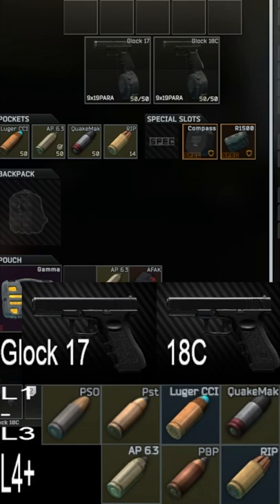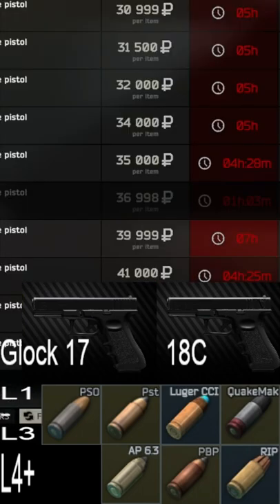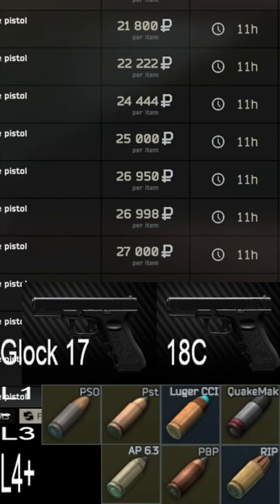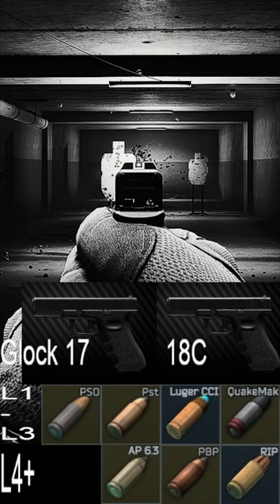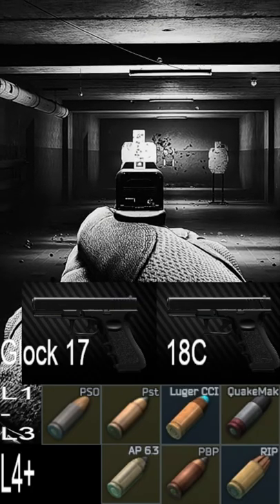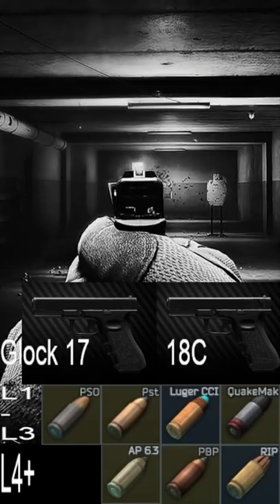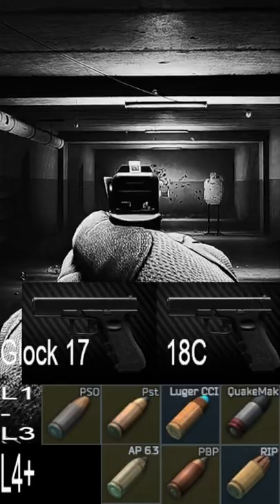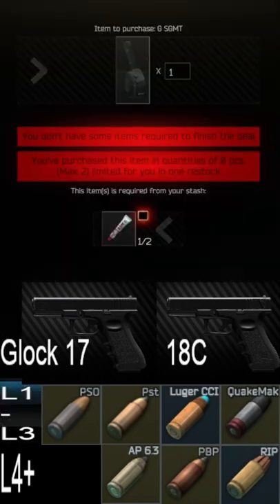THE GLOCK 17 vs GLOCK 18C - Escape from Tarkov